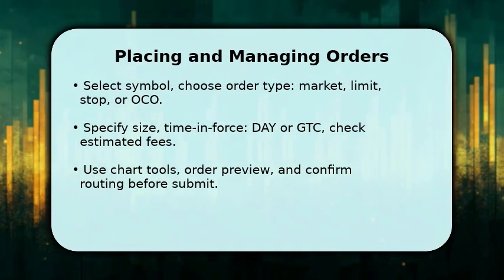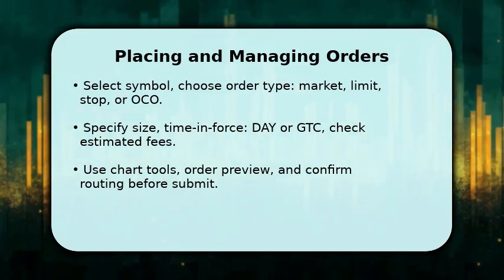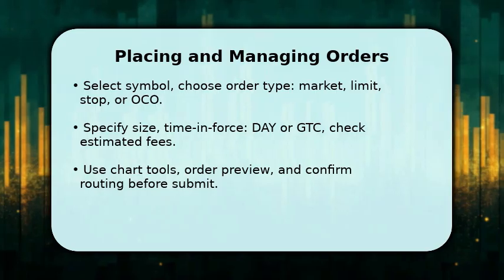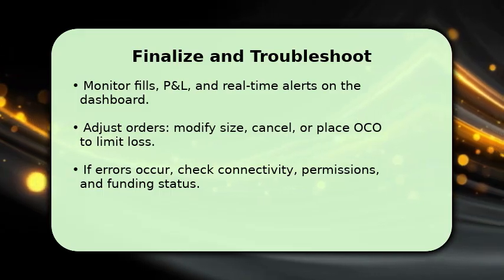How to Use Fidelity Trading Dashboard (full Guide)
How to Use Fidelity Trading Dashboard (full Guide) | 🔒 Surfshark VPN Deal — Stay private and secure. $1.99/mo + 3 Months Free ▸

Dive into the world of trading with our comprehensive guide on using Fidelity's Trading Dashboard. Learn how to navigate, execute trades efficiently, and monitor your portfolio in real-thy time. This video is perfect for both beginners looking to start investing online and experienced traders aiming to refine their strategies.

Fidelity Trading Dashboard, investment guide, execute trades, portfolio monitoring, online stock market, trading efficiency, beginner's tutorial, experienced traders, real-time investing, financial tools, stock management